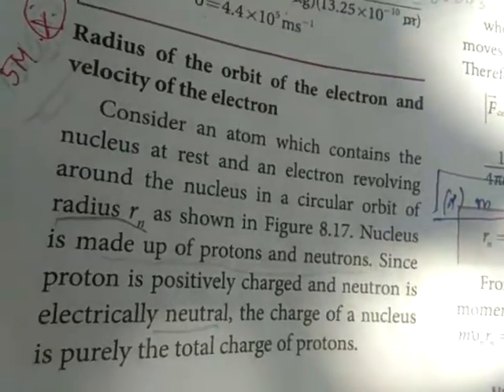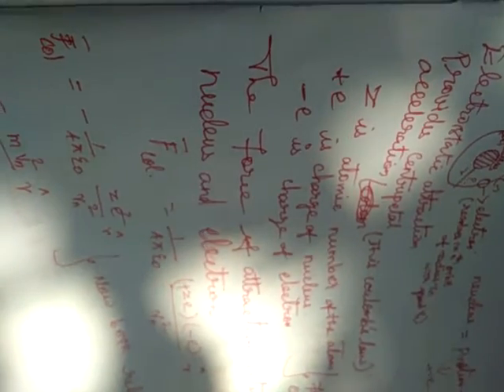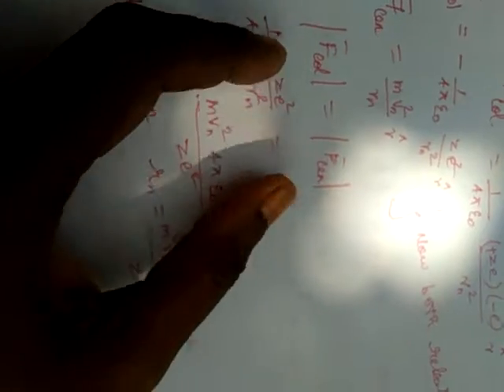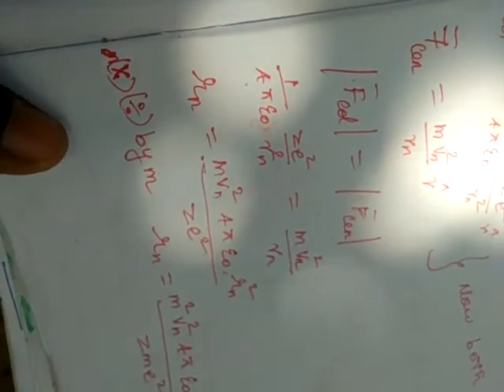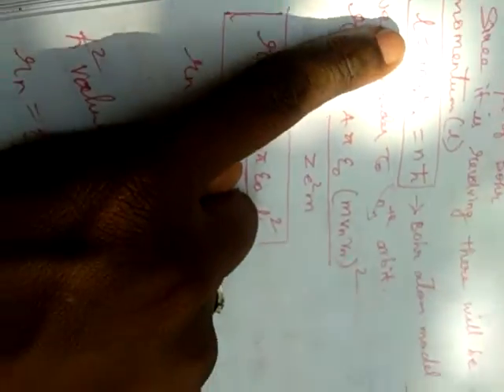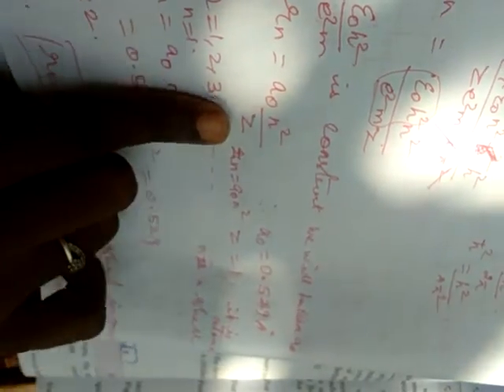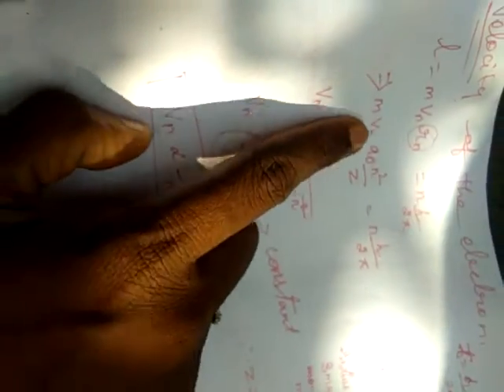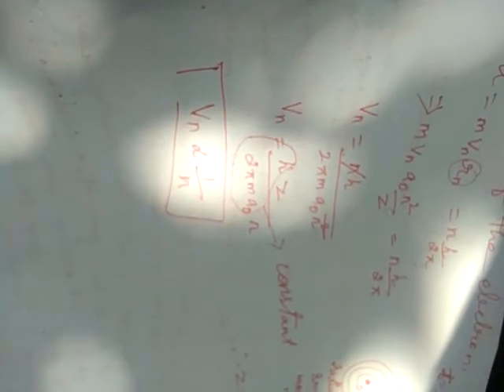12th physics Bohr atom model part 2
12th physics Bohr atom model part 2